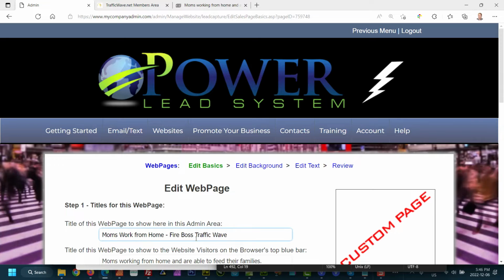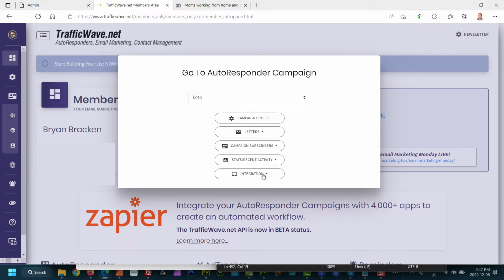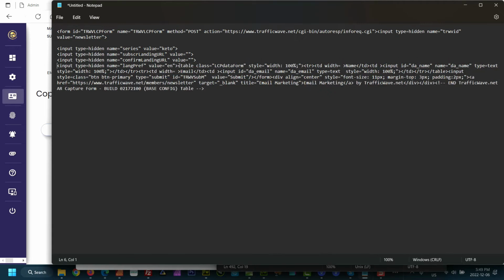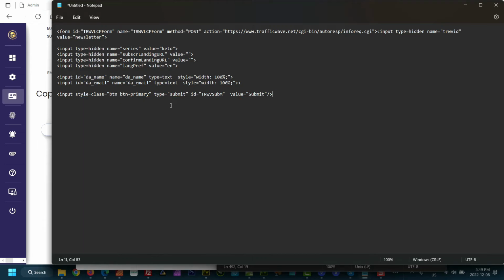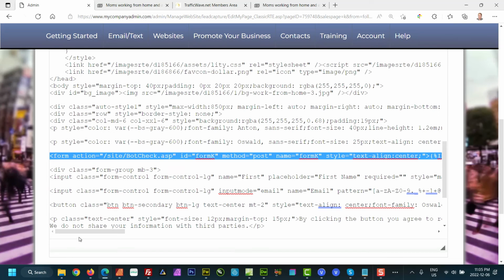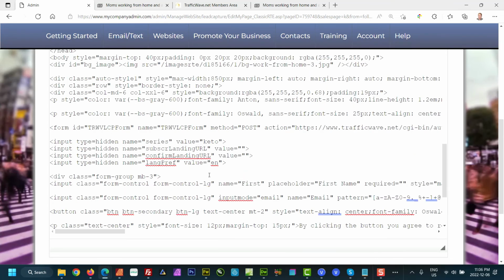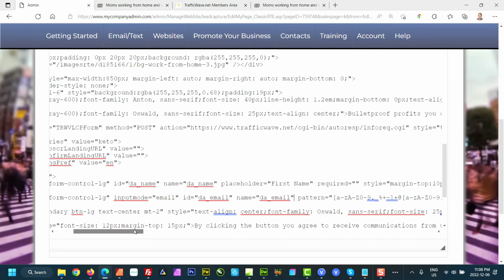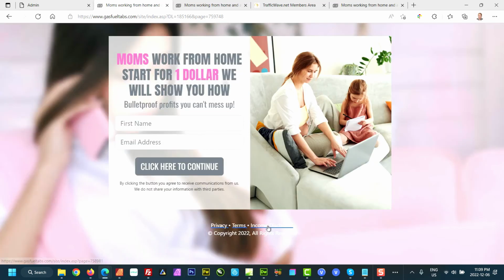Put a TrafficWave form in a Power Lead System Page - Quick Tutorial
The page that was created as an example in this video was

Notes: The production value is low on this video, but the content is good. I created this quickly so Power Lead System users can have an option for the built-in autoresponder that comes with the Power Lead System, Aweber, or GetResponse. TrafficWave is a much less expensive option for an autoresponder with great perks.